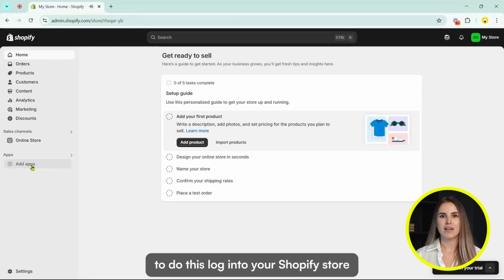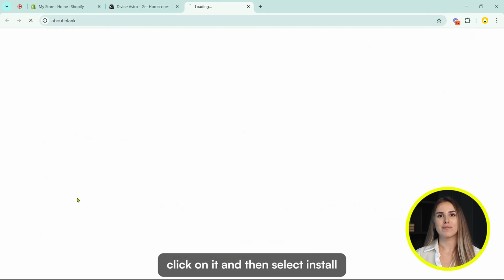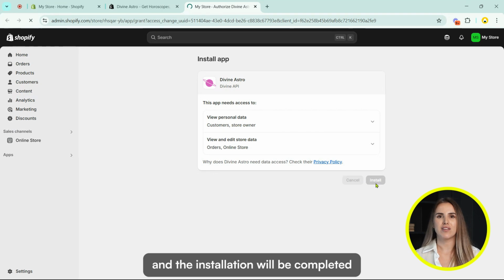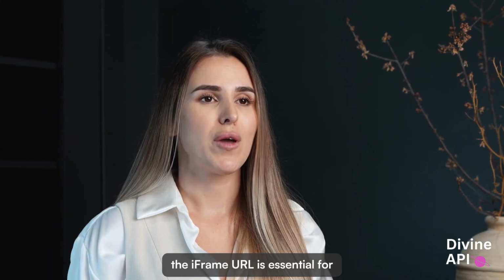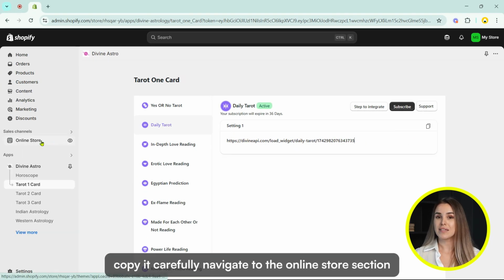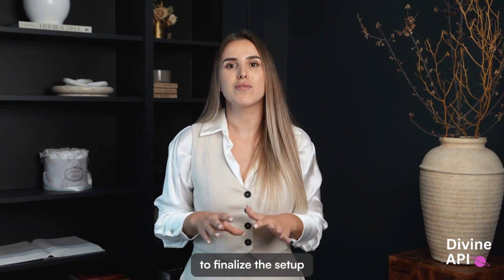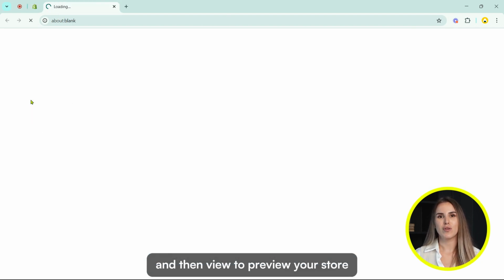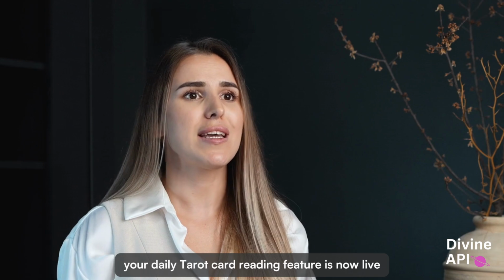How to Set Up Daily Tarot Widget with Divine Astro Shopify Plugin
In this tutorial, we’ll walk you through the process of installing the Divine Astro Shopify Plugin and setting up the Daily Tarot Widget on your store. By the end of this video, you’ll have a fully functional daily tarot card reading widget integrated into your Shopify website.

🎯 What You’ll Learn:
 ✅ How to activate the Daily Tarot Widget subscription
 ✅ How to preview and finalize the Daily Tarot Widget on your store
 ✅ How to customize & create your own Daily Tarot Widget

 We provide APIs & widgets for Numerology, Tarot Readings, Chaldean Numerology, Vedic Astrology, Western Astrology, Love Compatibility, and more! Enhance your website with seamless spiritual and astrological integrations today!